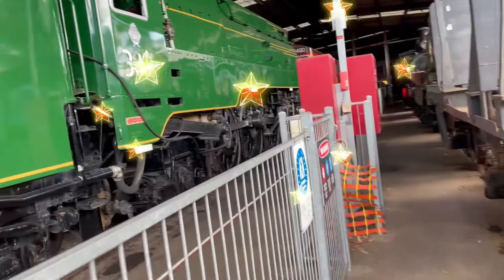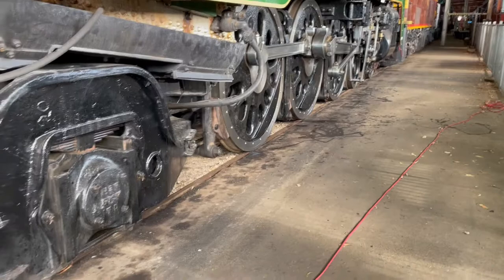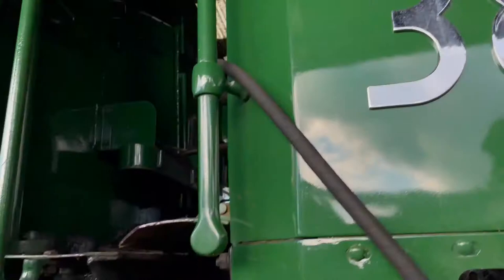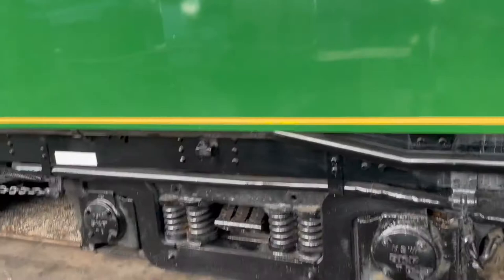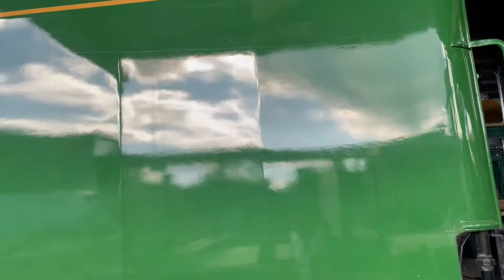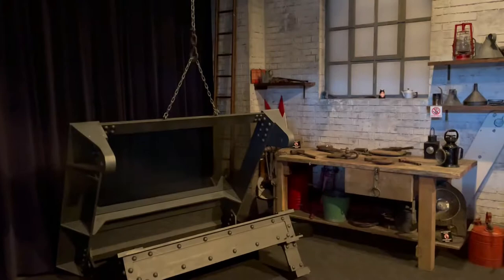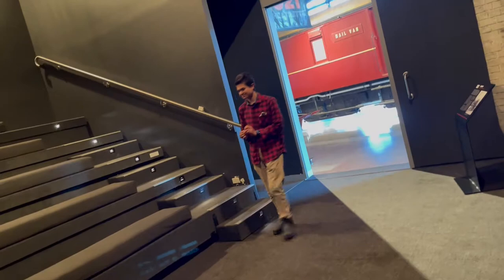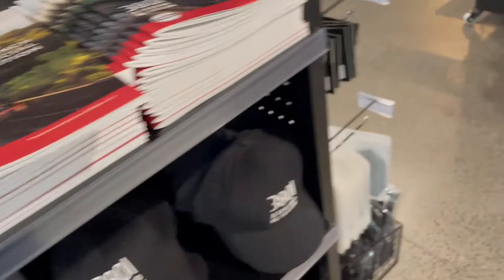Thirlmere Rail Museum Part 1 - Steam Locomotive 3801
3801 was built in 1943 by Clyde Engineering as the first of 30 38 class locomotives built to haul express trains. The first five were built by Clyde Engineering to a streamlined design, whilst the 25 post-war locomotives in the class were built by the NSWGR themselves at Eveleigh and Cardiff Locomotive Workshops and were unstreamlined.

The 38 class were first conceived in 1938. They suffered many delays during construction due to material shortages caused by World War II. 3801 was the first engine completed late 1942 and entered service on 22 January 1943 to little fanfare. It became known at the time as the Grey Nurse due to its drab, all grey colour scheme, a wartime camouflage scheme.